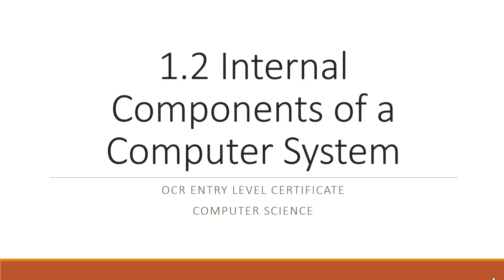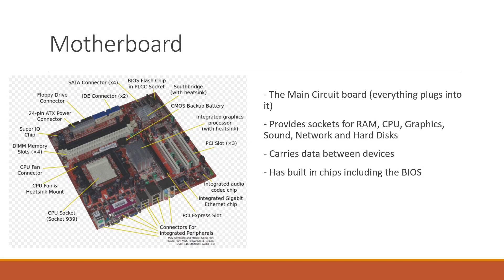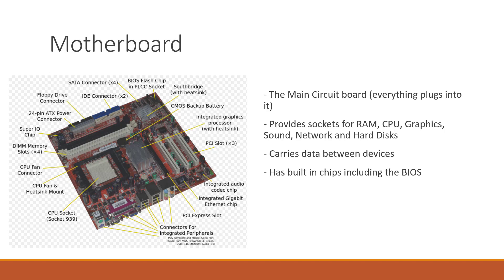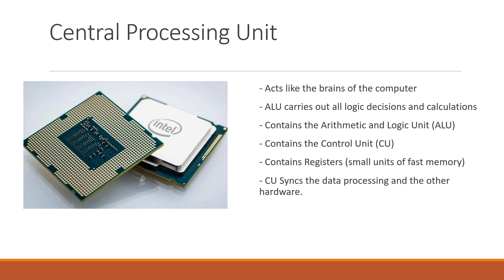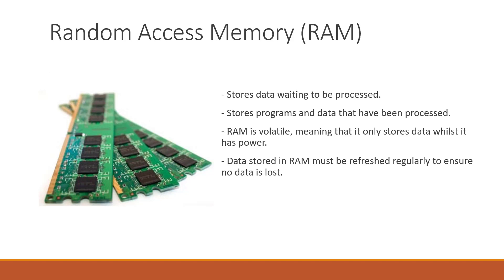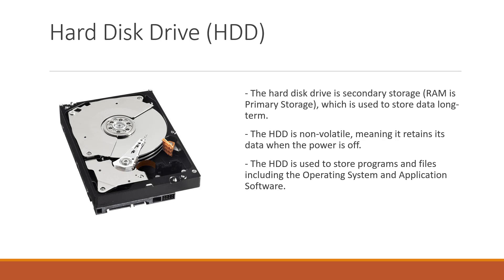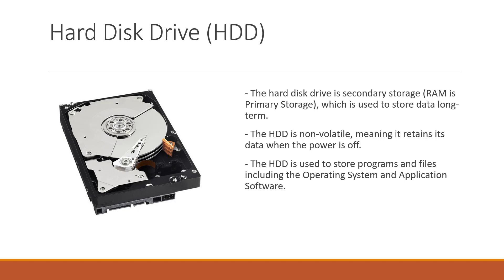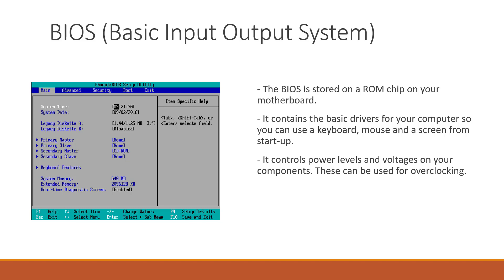OCR Entry Level Certificate Computer Science 1 2 Internal Components of a Computer System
In the second video for test 1 of the OCR Entry Level Certificate in Computer Science, I aim to teach you about the key internal components of a computer system you need to know about.

Remember to take notes and revise thoroughly.